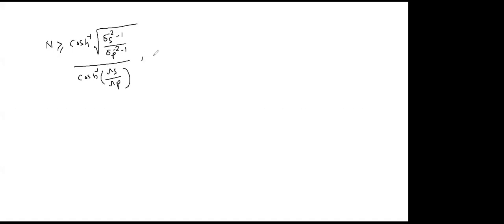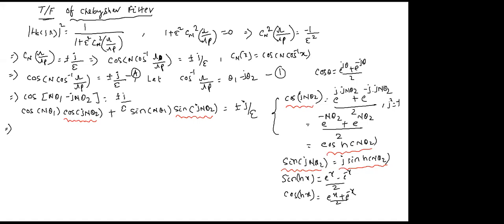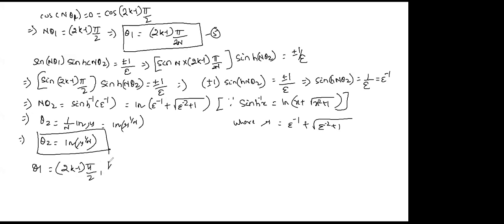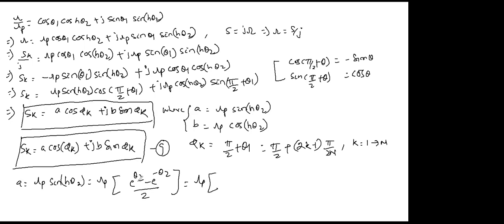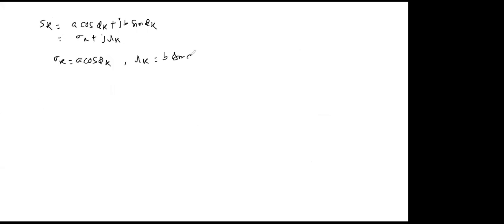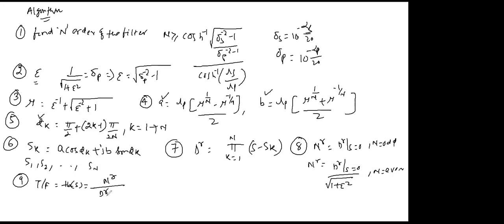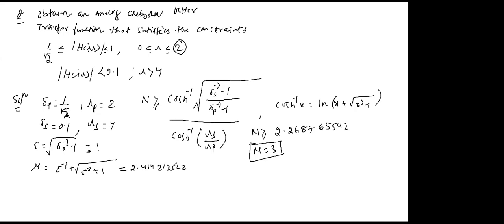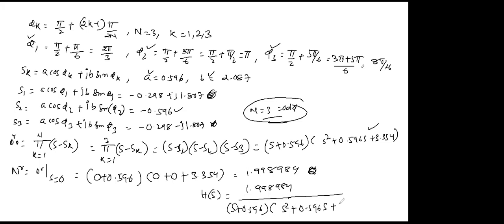chebyshev filter Transfer Function